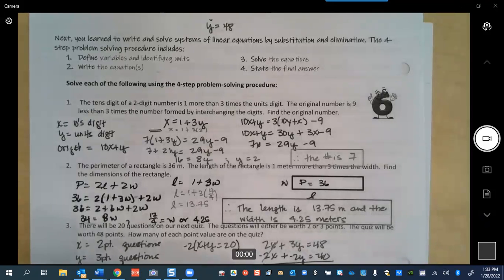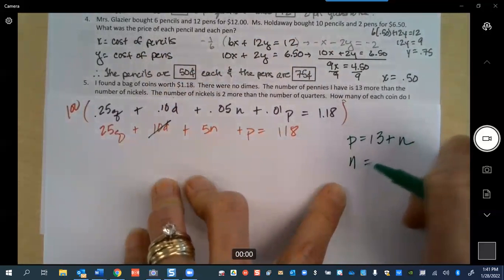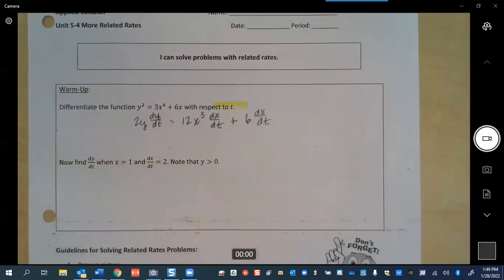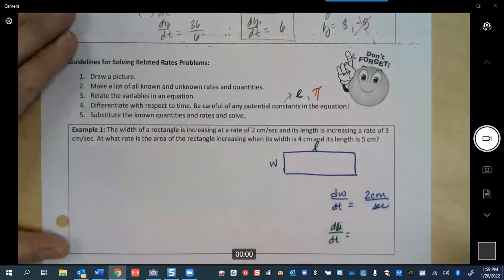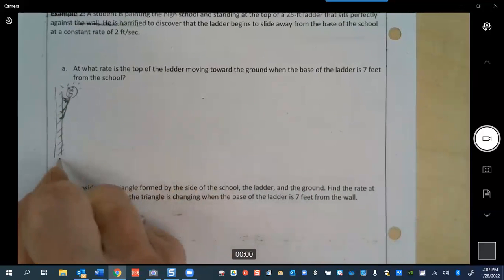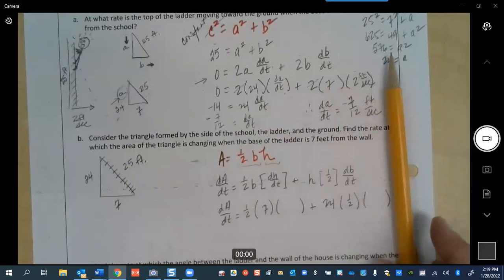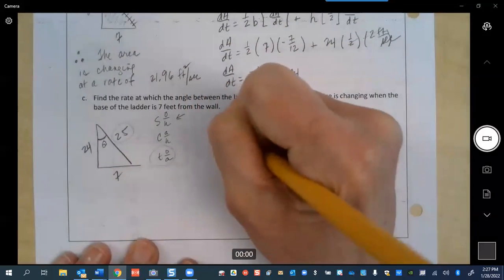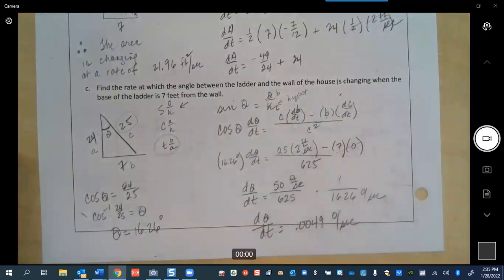AC Unit 5 5 related rates 1 28 22